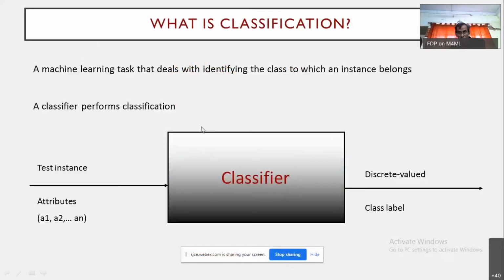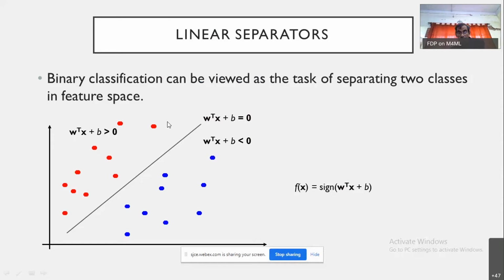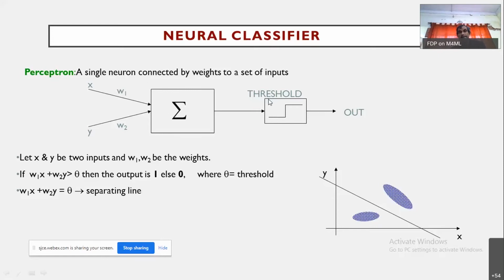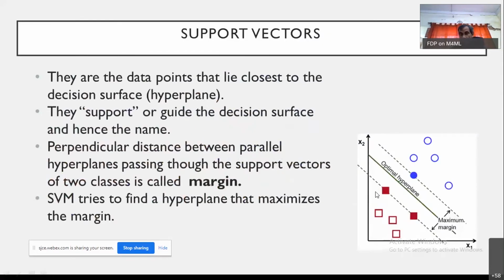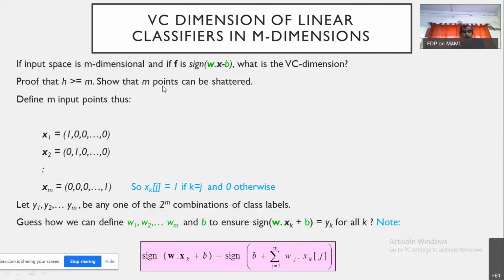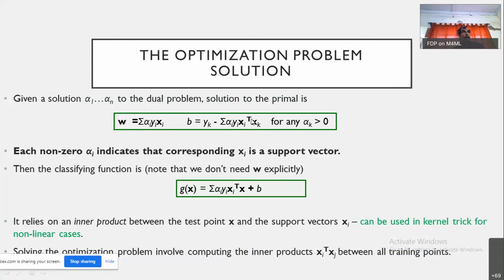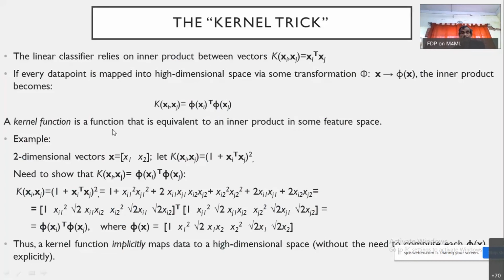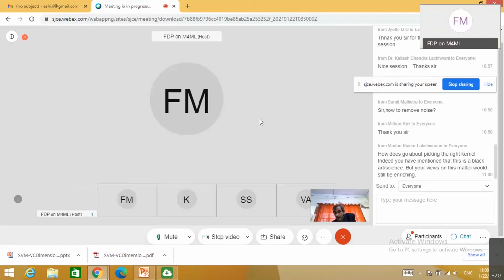Classification models SVM -- Prof Ashish Ghosh